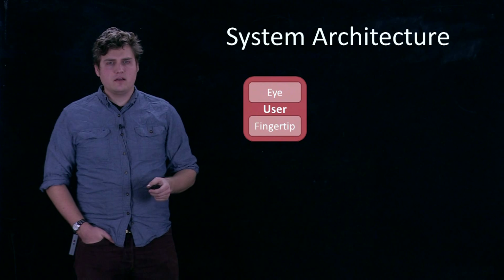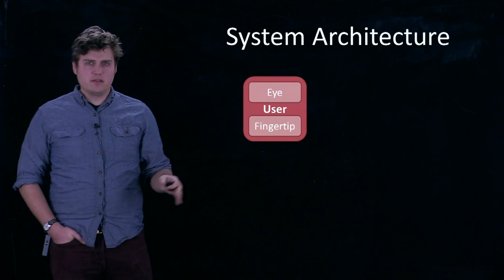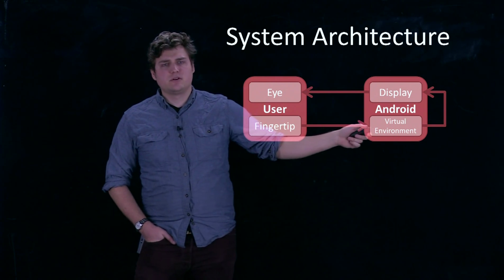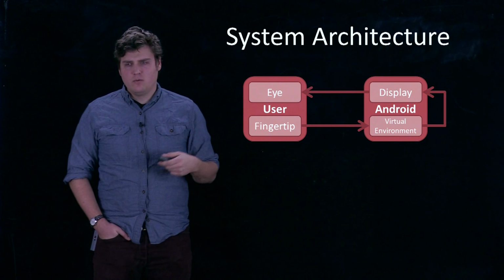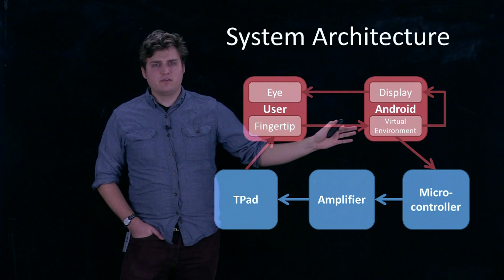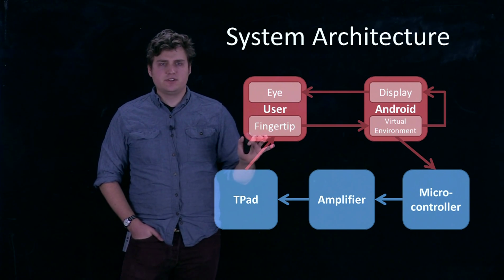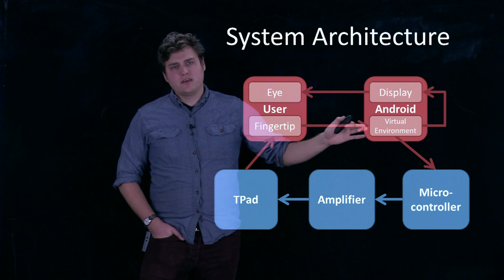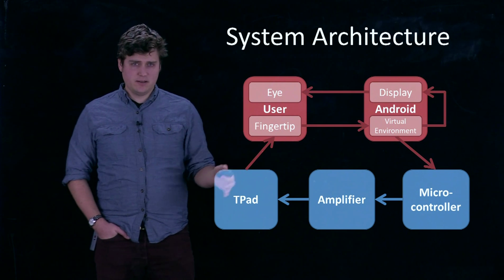Getting Started with the TPad Phone - 8 - System Architecture